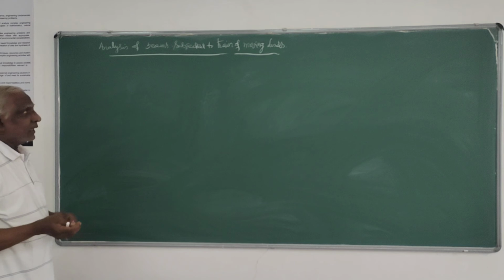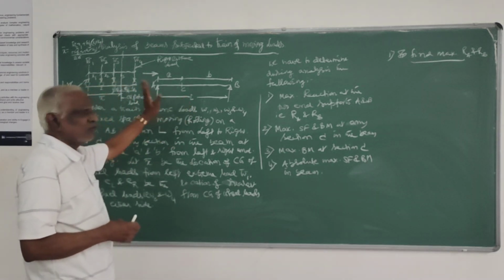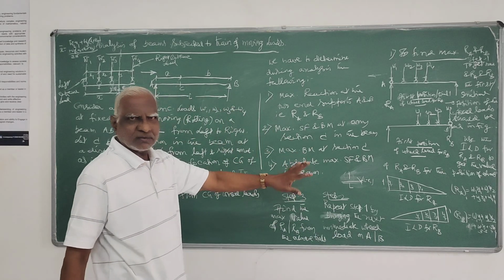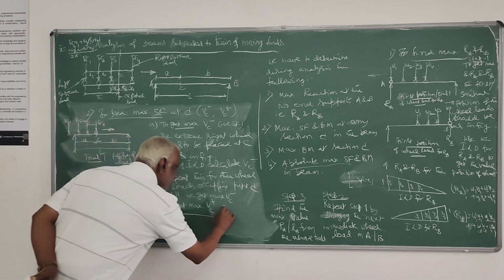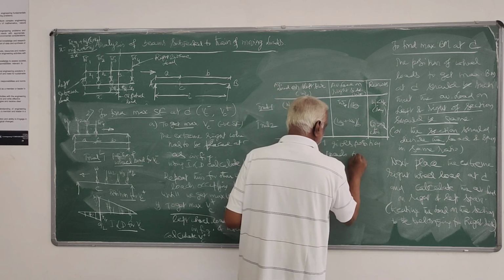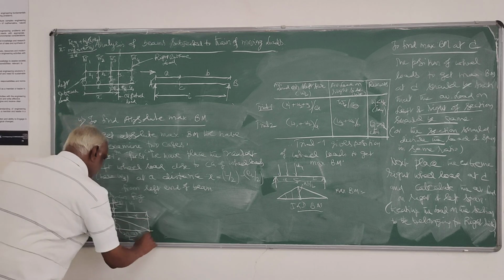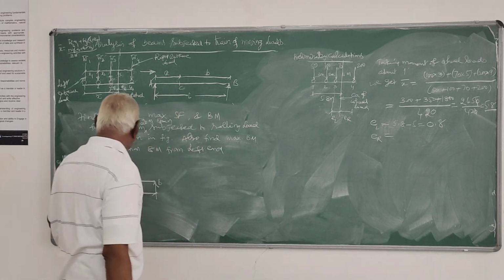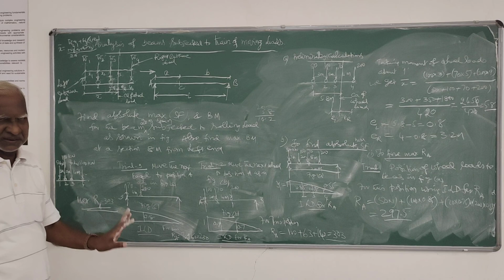Analysis of Beams subjected to train of moving loads.